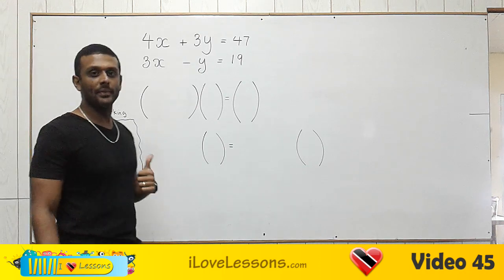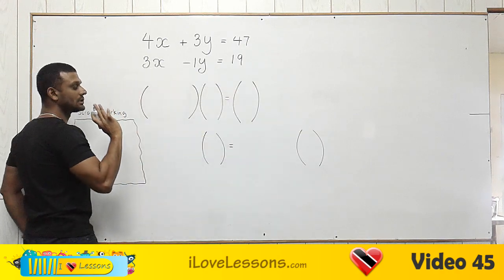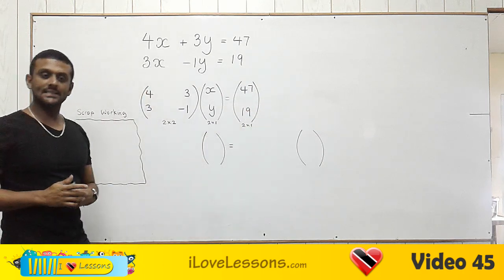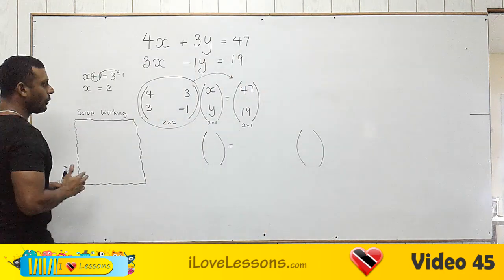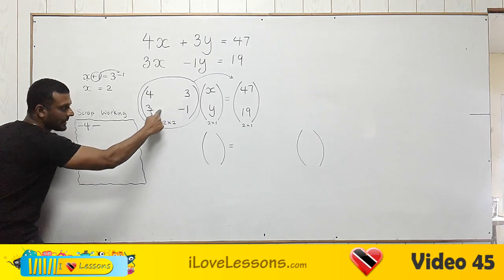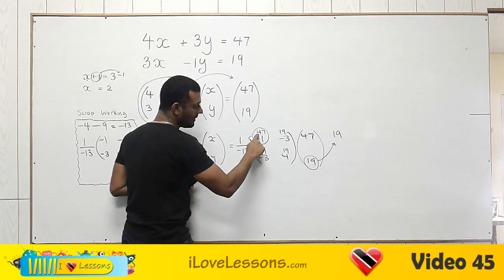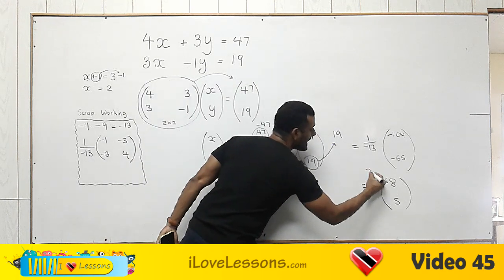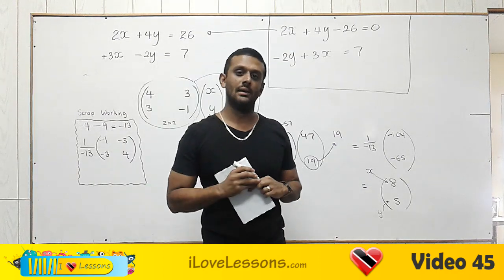Video 45 - Solving simultaneous equations using Matrices